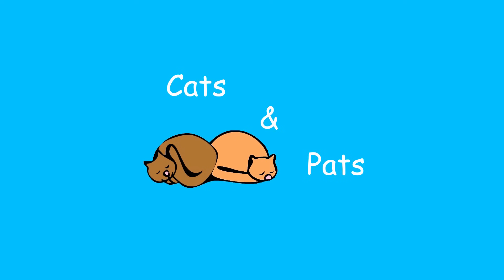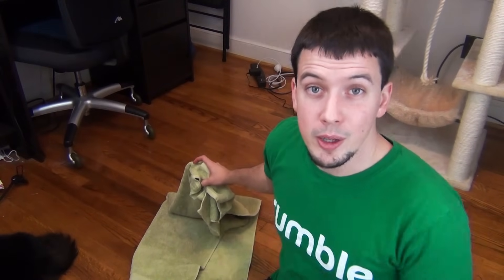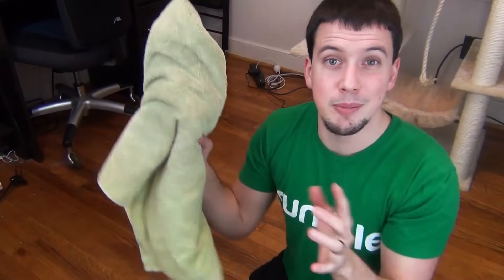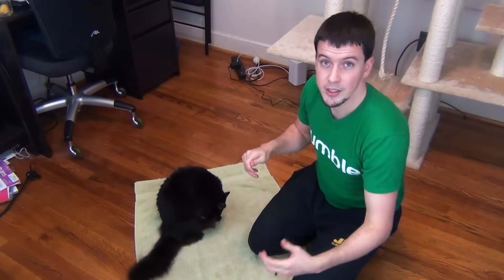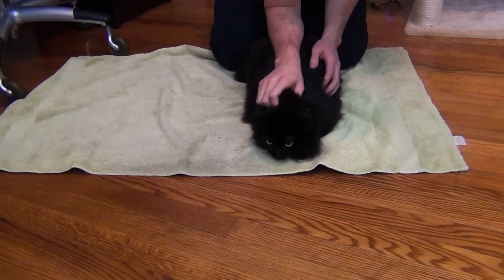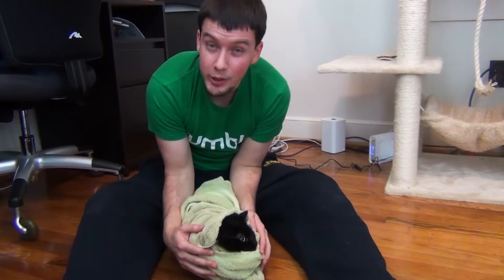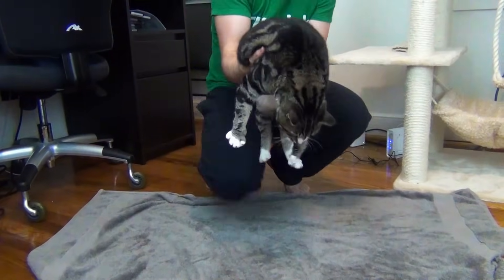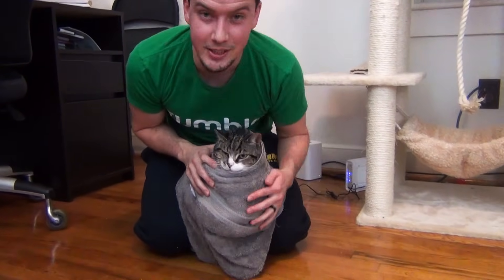The Scratch-Free Way to Give Your Cat Medicine!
This is easily the best way I've found to hold a cat when you need to give them meds!

Other useful Towel/Scarf wrap videos and web sites!
All 3 videos are extremely short and useful, I'd recommend checking them all out

It's not always easy giving your cats medicine or trimming their nails. Fortunately the towel wrap/scarf wrap method of restraining your cat is a nice and easy way to safely hold your cat, while giving you the control and protection you need while working with your kitty!

Find out more about our kitties!